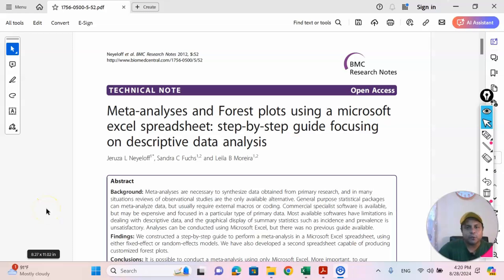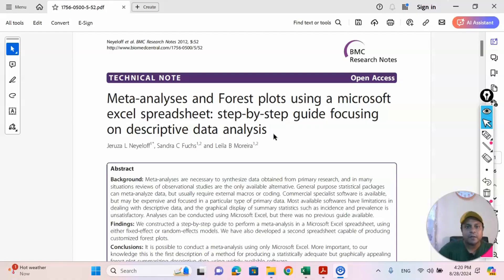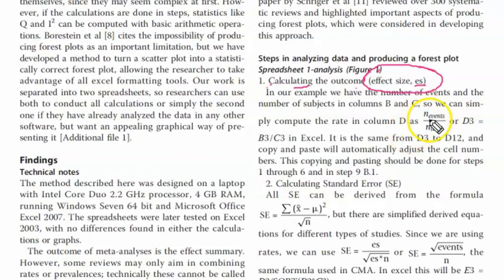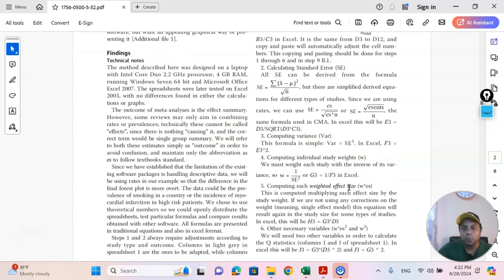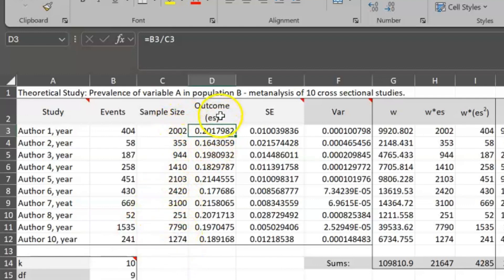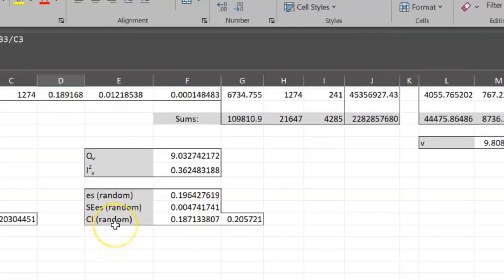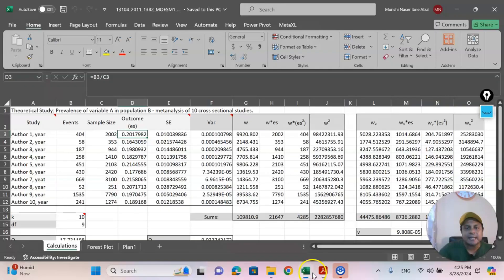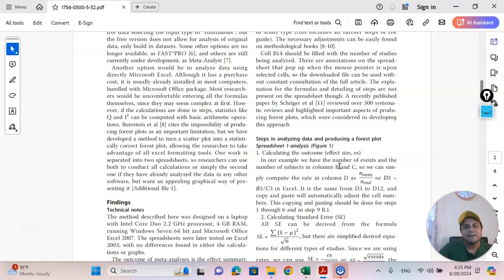Learn Meta Analysis Using Excel With Example in 5min! Meta Analysis For Beginners Using Excel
Title: Understanding Meta-Analysis Using Excel | Step-by-Step Tutorial

Description:

In this comprehensive tutorial, you'll learn how to perform a meta-analysis using Excel, even if you're new to the process! Meta-analysis is a powerful statistical technique that combines results from multiple studies to identify patterns, trends, and overall effects.

What You'll Learn:
- The basics of meta-analysis and why it's important.
- How to organize your data in Excel for meta-analysis.
- Step-by-step instructions for calculating effect sizes.
- How to generate forest plots and funnel plots in Excel.
- Tips for interpreting the results of your meta-analysis.

Whether you're a student, researcher, or data enthusiast, this video will guide you through the essential steps to conduct a meta-analysis with confidence using just Excel. No advanced statistical software needed!